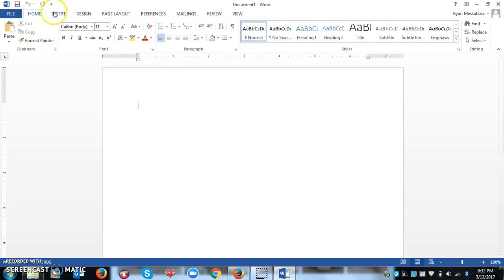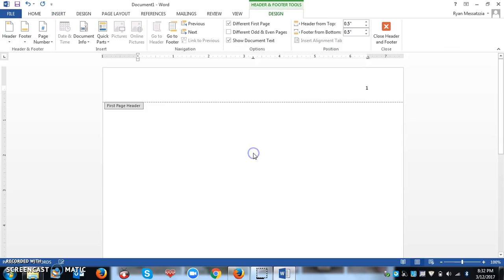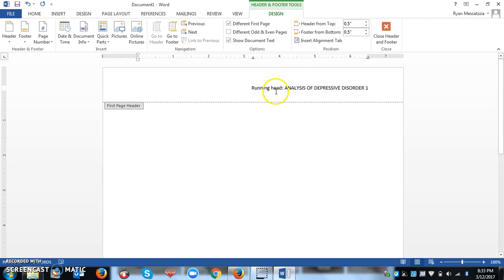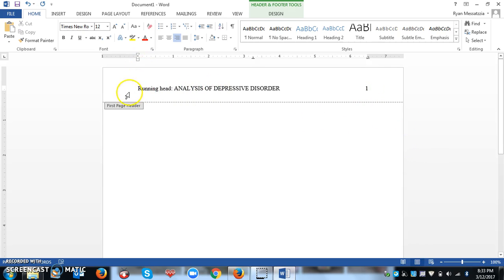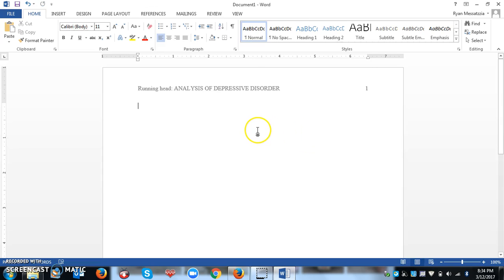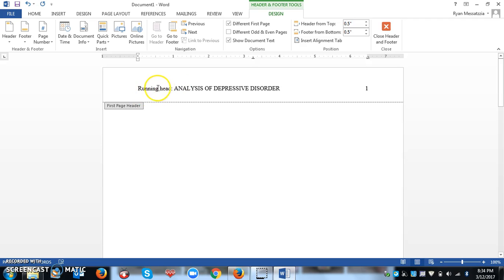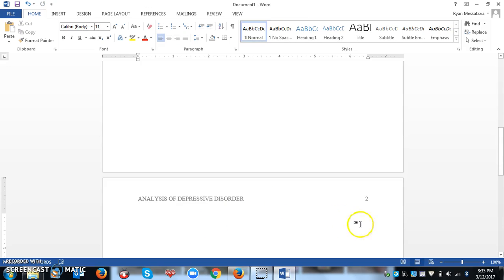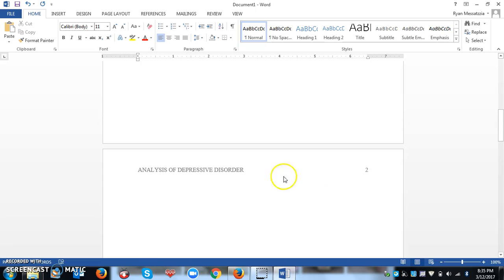Setting Up a APA Style Running Head Using Microsoft Word 2013